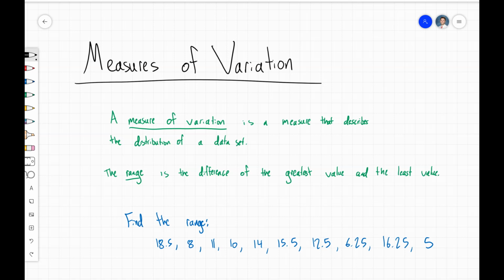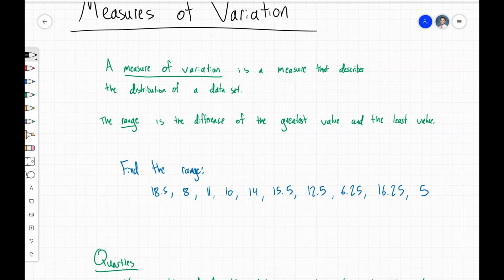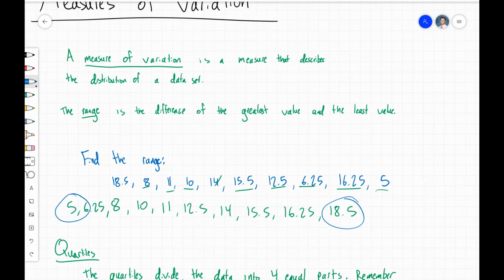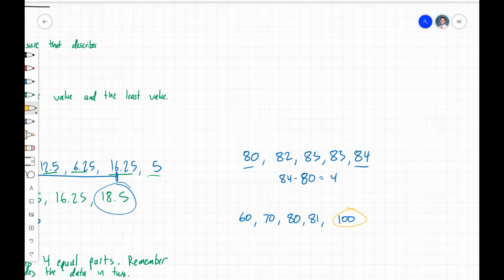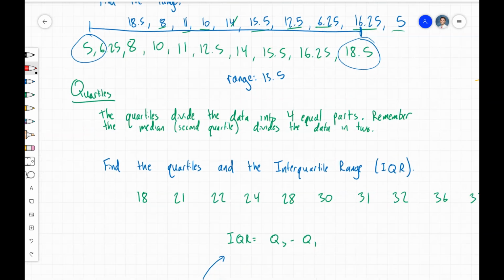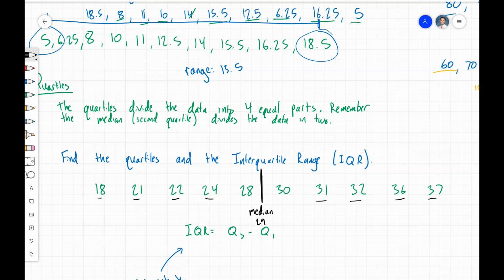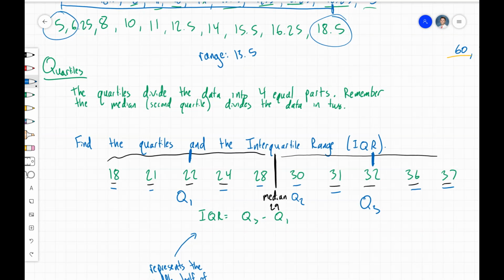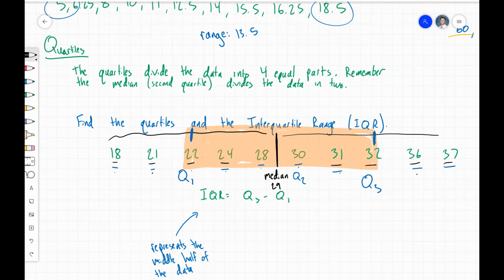9.4 Measures of Variation